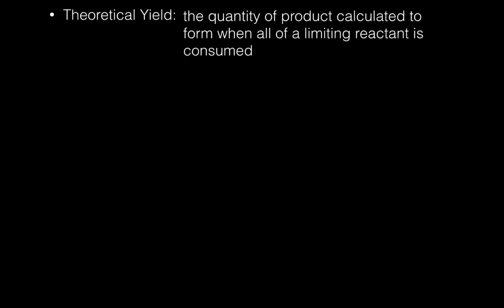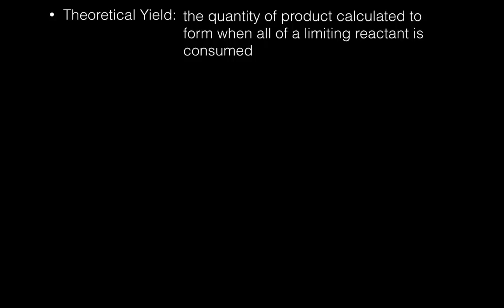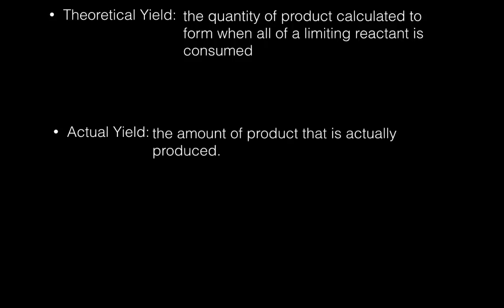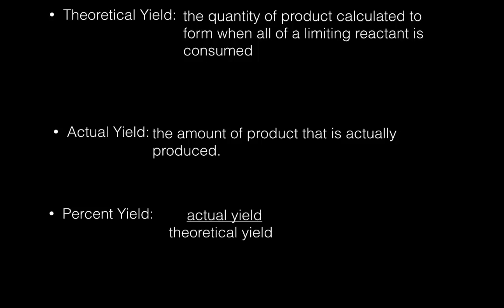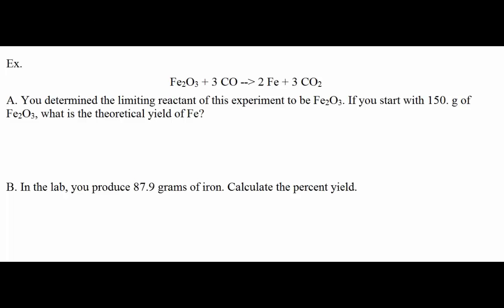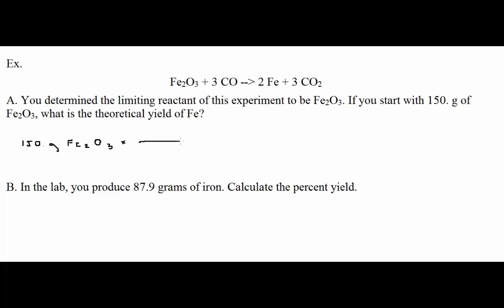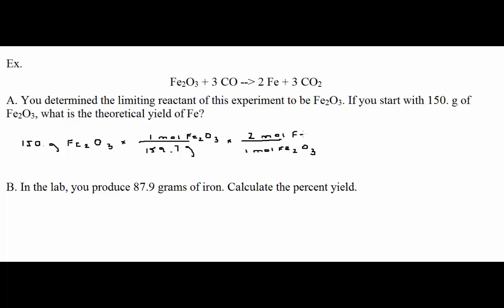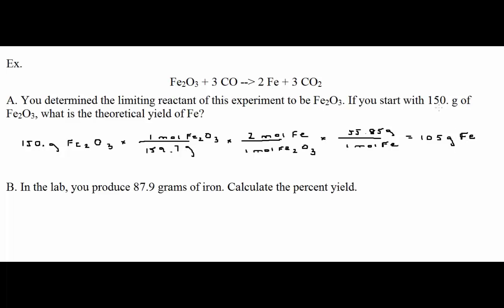AP Chem Video Unit 6- Section 3.7